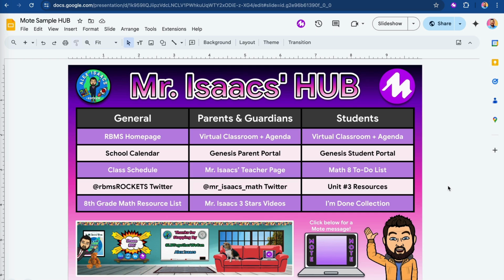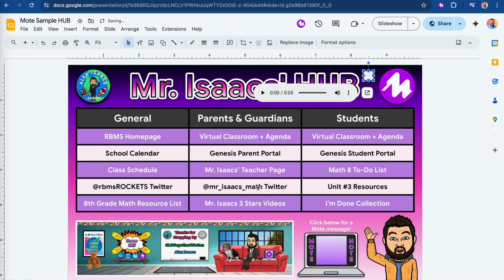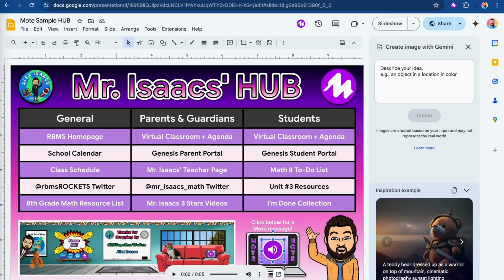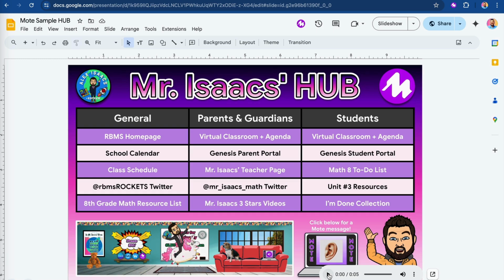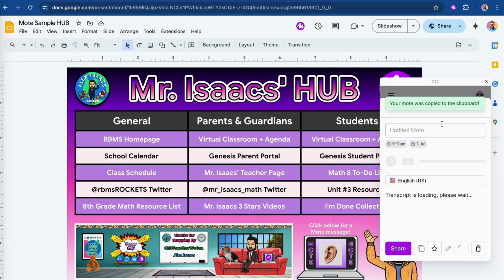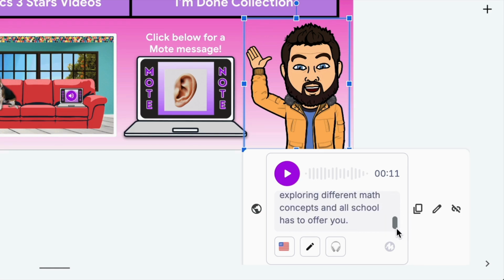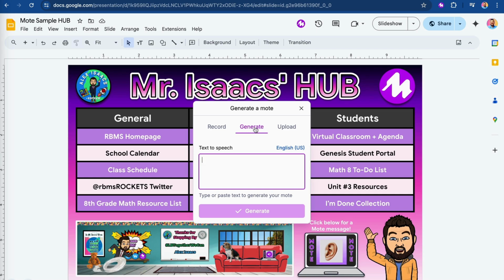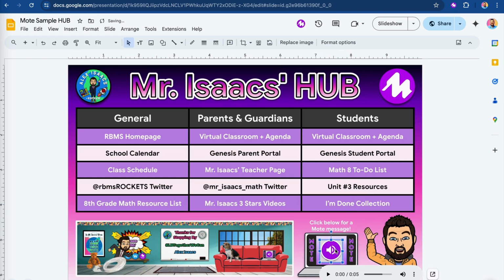Elevate your Google Slides with Mote!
Transform your classroom with interactive, engaging slides that speak to your students. From personalizing sound icons to hyperlinking messages for inclusivity, discover my top tips for using Mote in Google Slides. Let's make learning dynamic and accessible! 💡✨